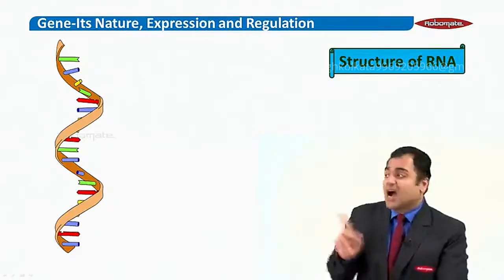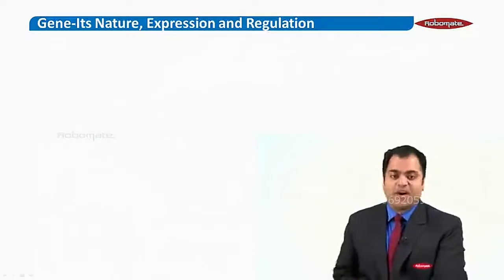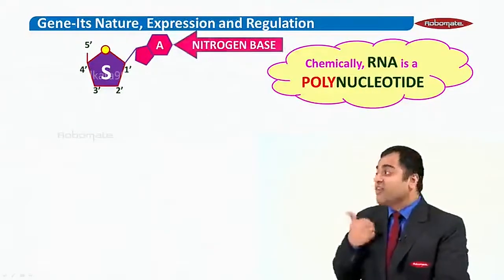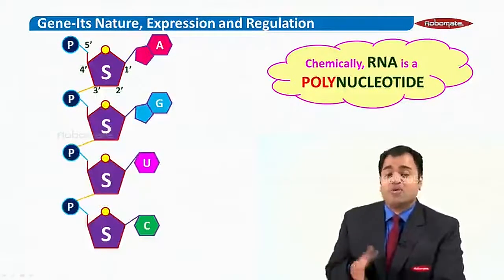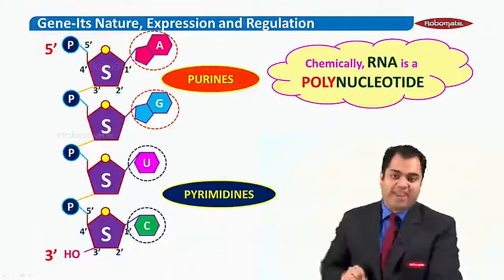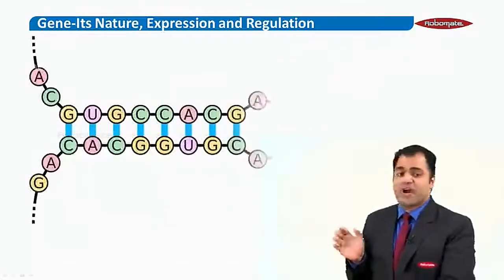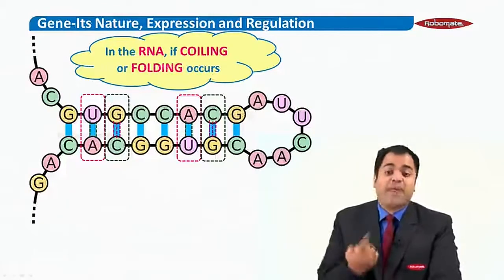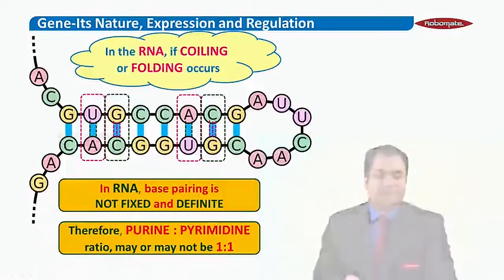Gene part 20